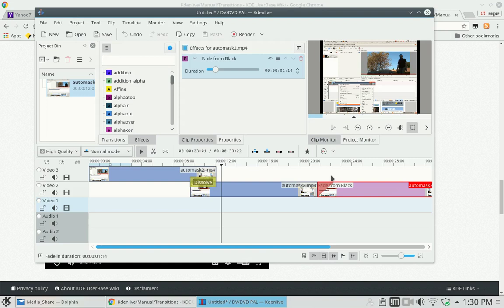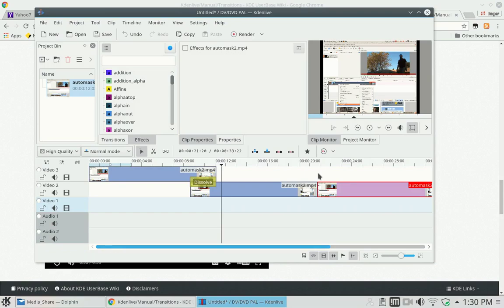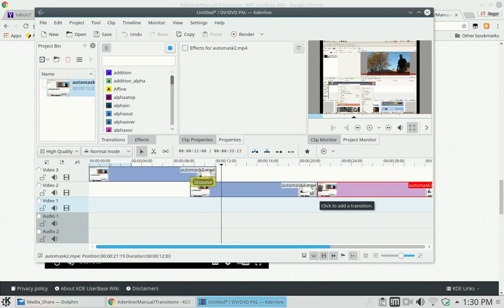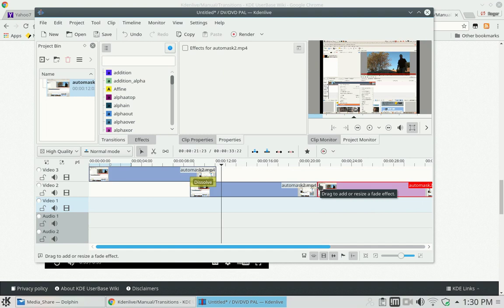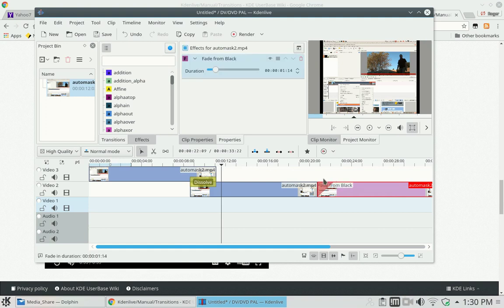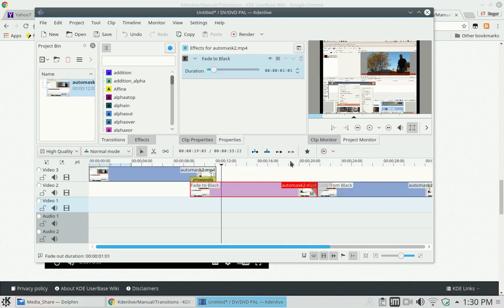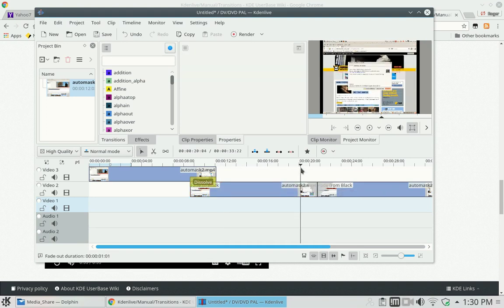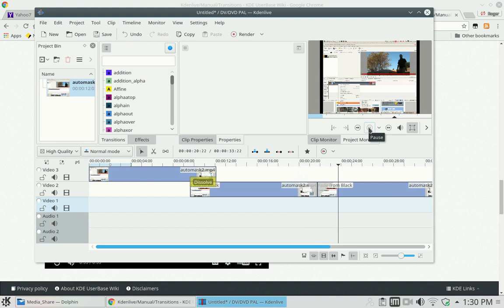Single Click Fade Effect - Kdenlive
How to add Fade in and out in Kdenlive by dragging the mouse - vers 17.04 of Kdenlive